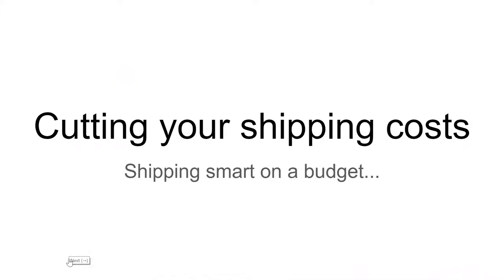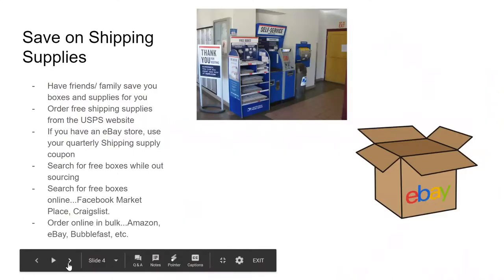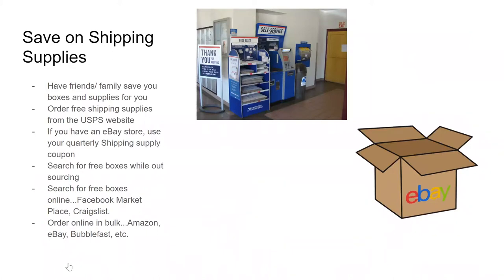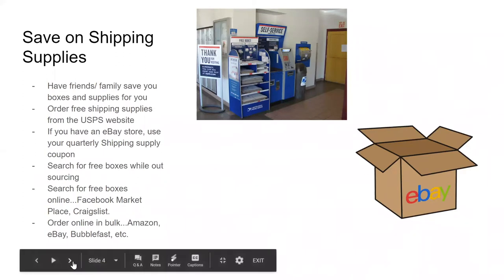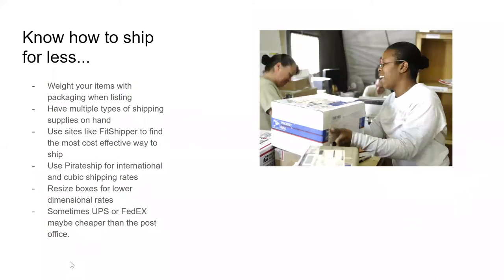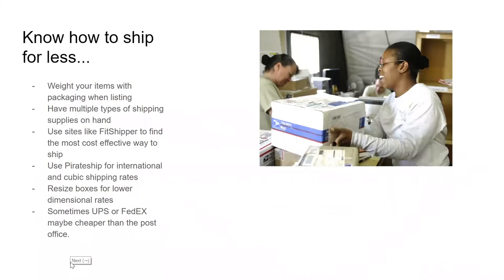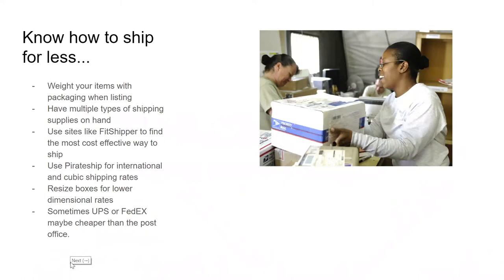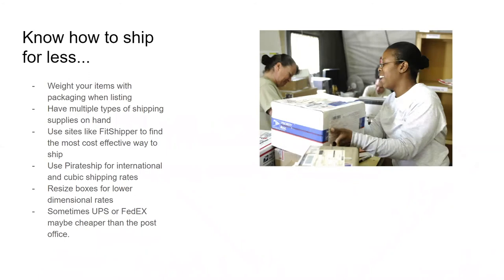Cutting Your Shipping Costs - eCom Sellers Academy Sample Training Series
Cutting Your Shipping Costs

Kelli has mastered shipping in her eCommerce business and now she's sharing those tips with you.

Join the eComSellersAcademy for eCommerce business training, support, private coaching, and community! Your success matters to us.

Thank you so much for choosing this video to watch. We hope you’ve learned how to improve your eCommerce business and profits.

Our mission is to help 100 people reach 100K in their eCommerce business.

eComSellers Academy
Where Your Success Matters

By Joining the eCom Sellers Academy, you will receive:

LIVE Weekly Training Sessions:  Each week we host a live membership training session tailored to the building, growing and/or scaling your business.

Strategic Training Series:  We take a deep dive into a specific profitable eCommerce strategy and show you step-by-step, via multiple training sessions, how to be successful using that strategy before moving on to a new strategy.

Membership Site Access:  Weekly training sessions are recorded and uploaded to the membership site (within 48 hrs) for review at your convenience.

Community: Join our exclusive Facebook Community of like-minded eCommerce Professionals to receive support, mastermind, and network together.

LIVE Weekly Q&A Sessions:  We host two live Q&A sessions a week to accommodate your schedule.

24/7 Support: Get your questions answered! You can submit questions in the community, during the weekly Q&A sessions or via email.

Quarterly Coaching: Members can schedule a one-on-one 20-minute coaching session each quarter.

Additional Perks: Each month we share information on a few inventory items and deals our members can snatch up for a quick ROI.

eCom Sellers Summit Access: FREE Membership Access to the March 2019 eCom Sellers Summit recordings and bonuses.